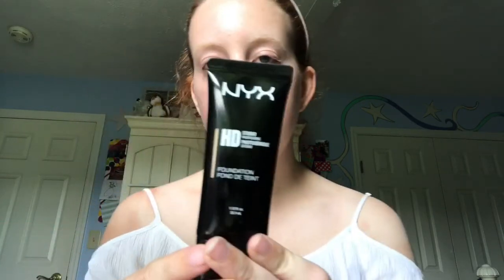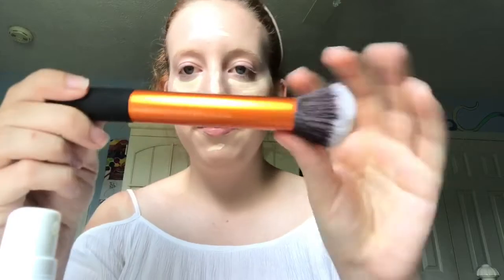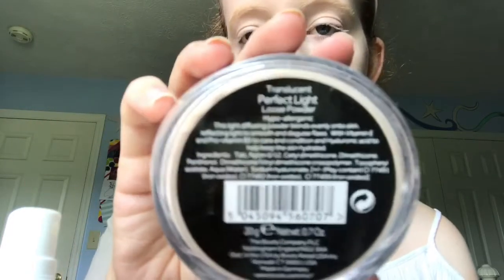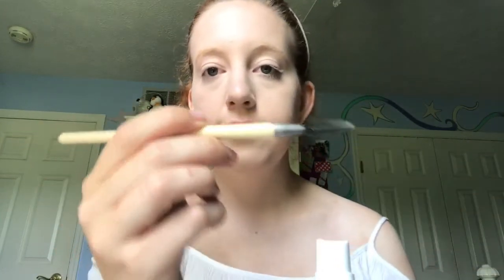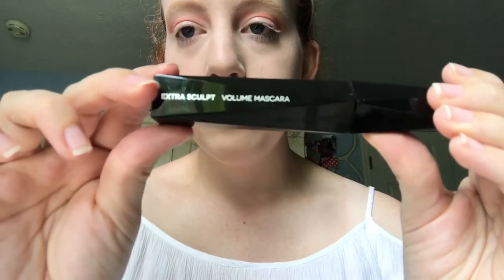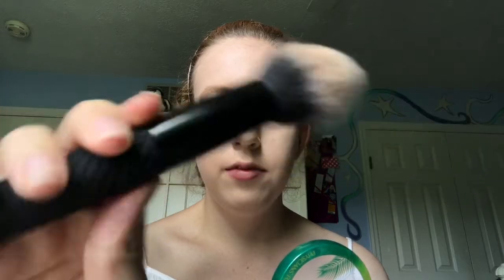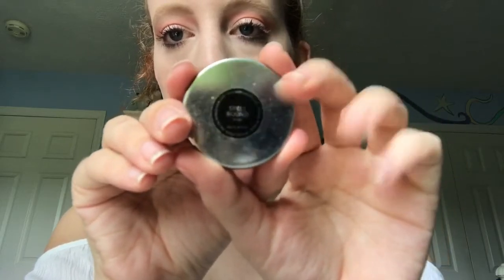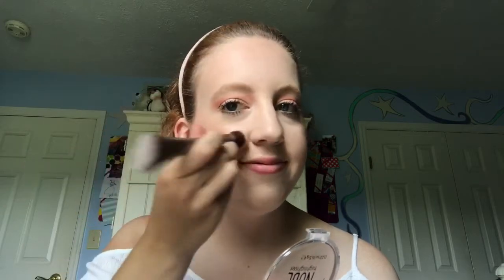My Birthday Makeup 2017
Hey friends ! Today's video is my birthday makeup for 2017💄 I hope you guys enjoy it ! Xoxo ☺️: